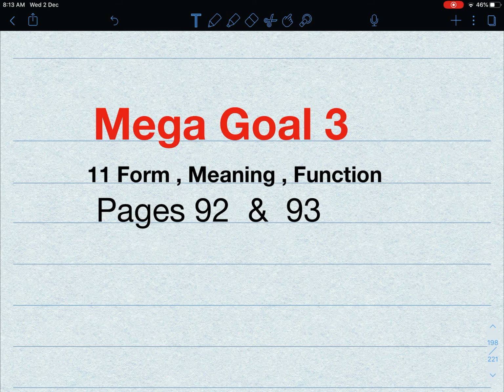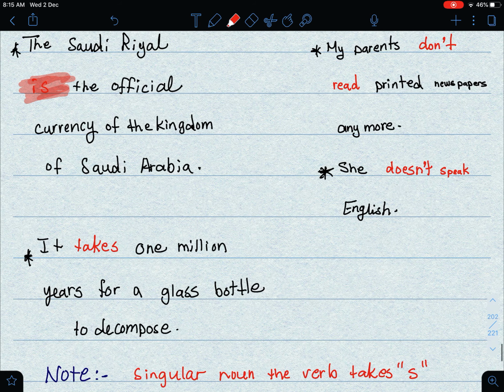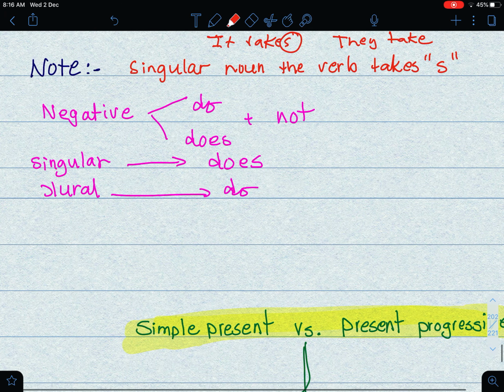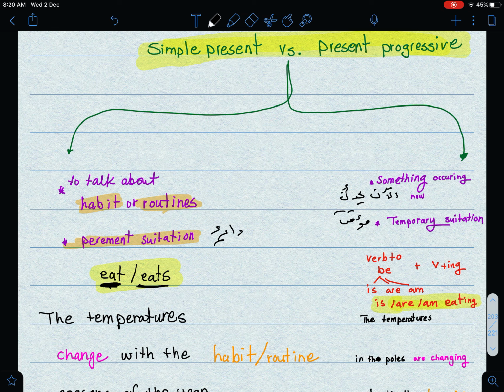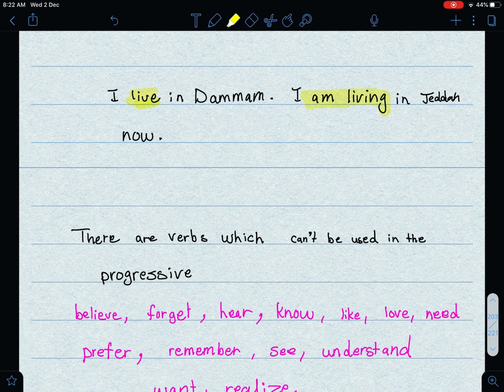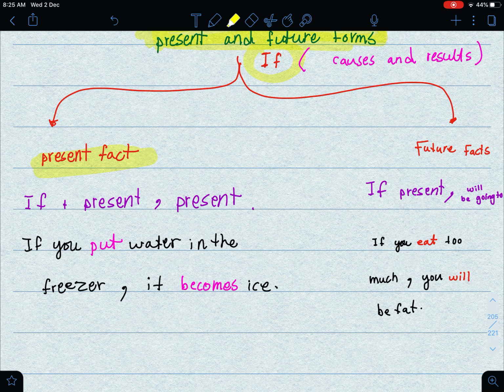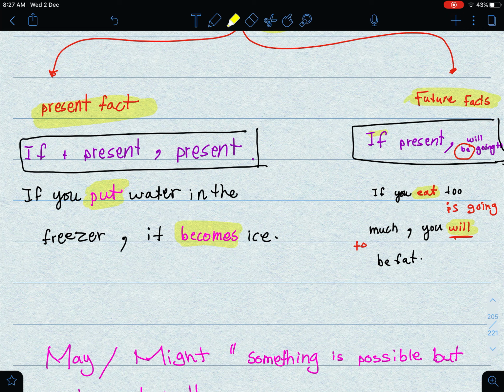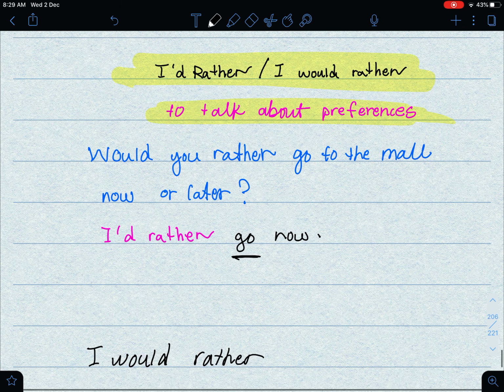Mega Goal 2 الصف الثاني ثانوي | Unit 6 | 11 Form , Meaning , Function